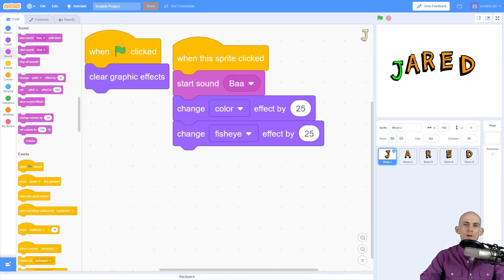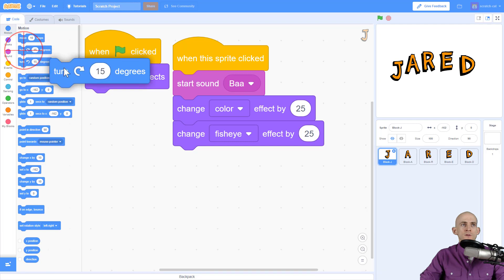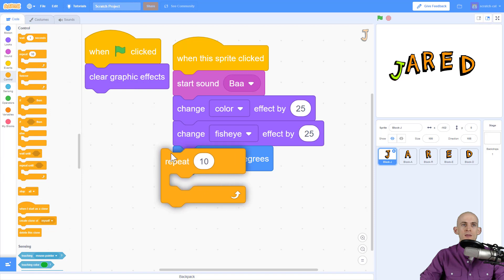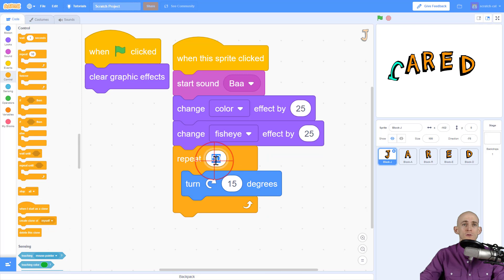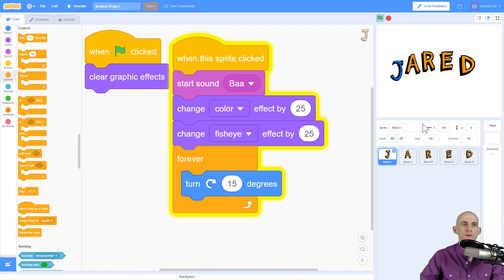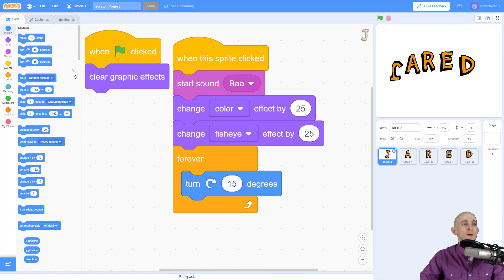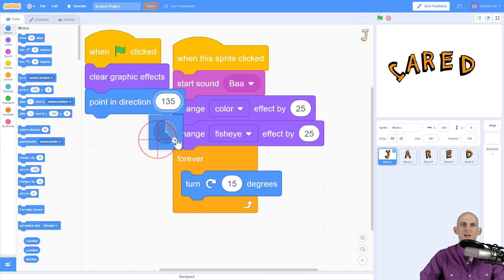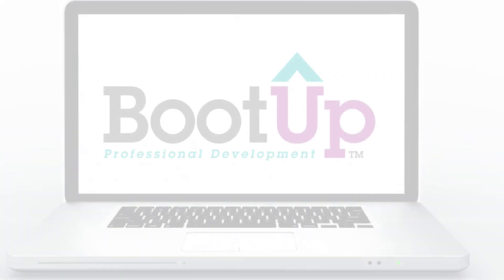Animate Your Name - Make Letters Spin